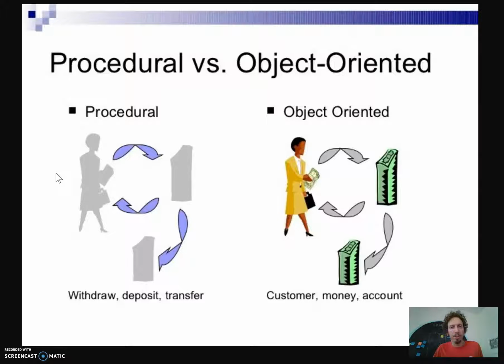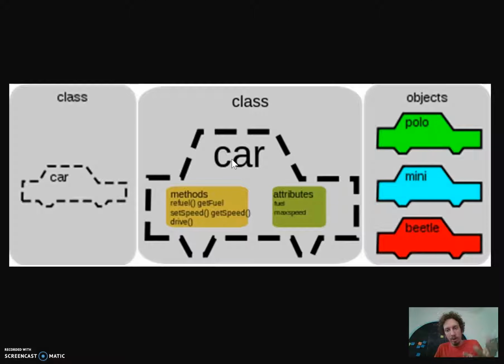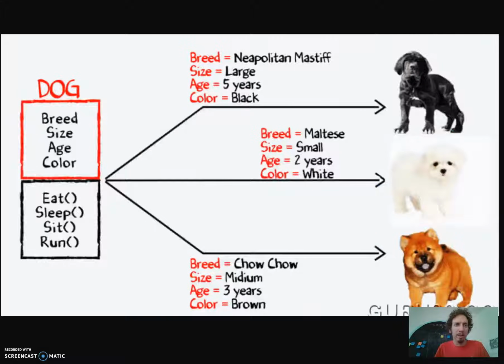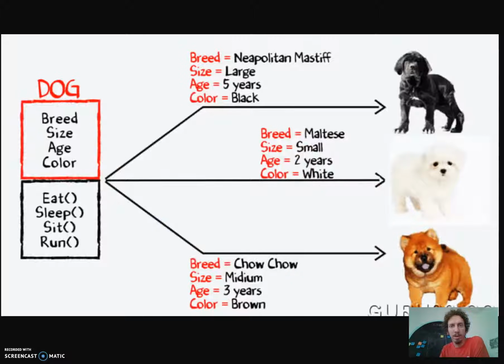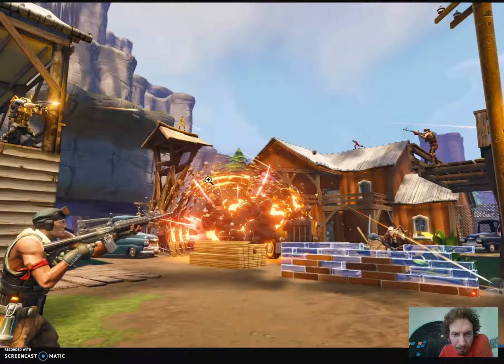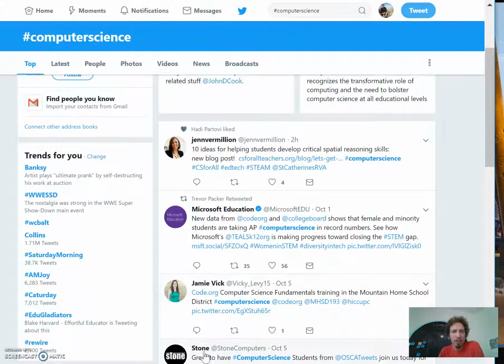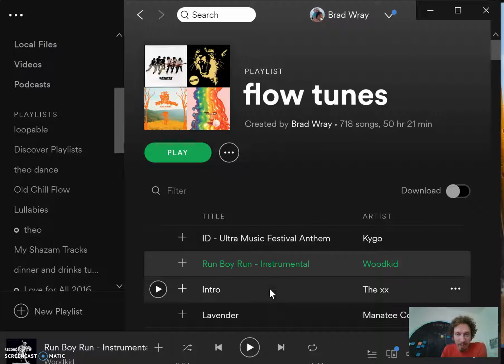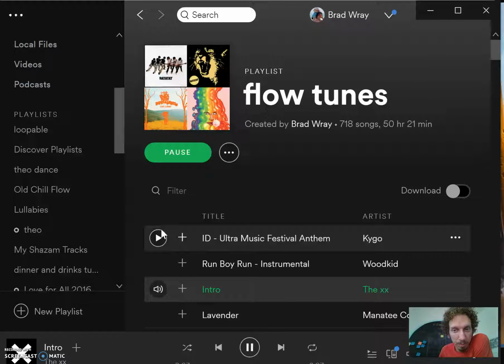What are classes and objects?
A computer science video explaining the concept of classes and objects in object oriented programming. The audience of this video includes students who have learned procedural programming and are now making the pivot to object oriented programming.